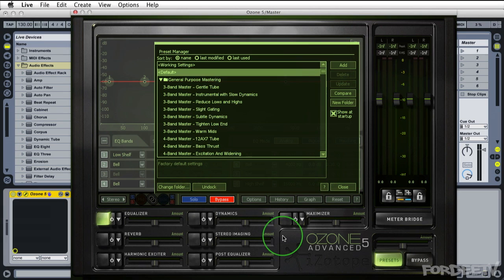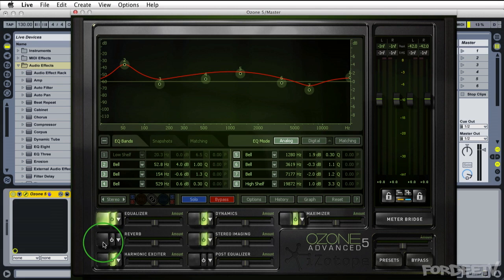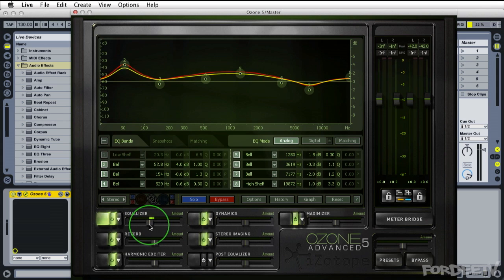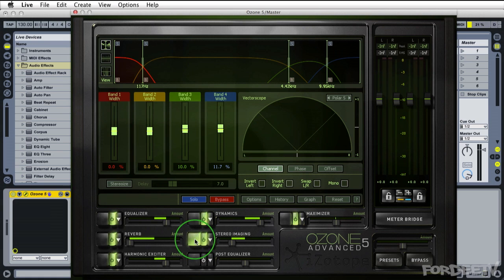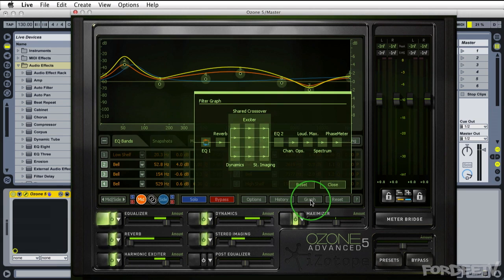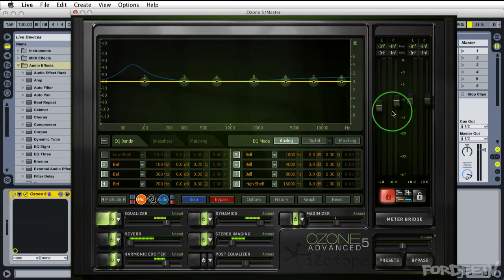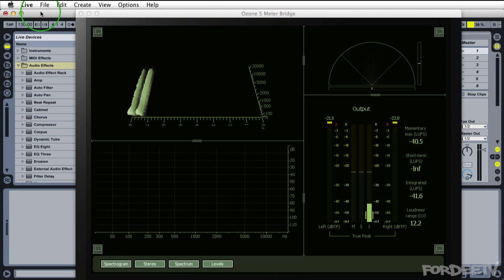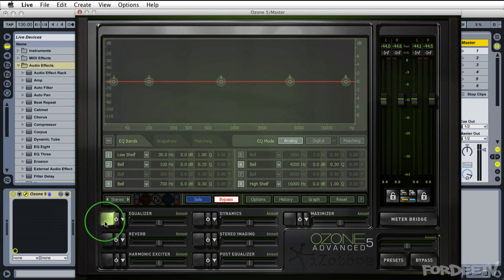Mastering Tutorial: iZotope Ozone 5 Interface Overview - Part 1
iZotope Ozone 5 Interface Overview - Part 1 - In this tutorial I introduce you to the interface of iZotope Ozone 5.

Topics covered include:
Module Enabling / Bypassing
Global & Module Presets
Global & Module Sliders
Module Processing & Options Frame
History & Undo's
Reorganizing Module/Plugin Processing
Global Input & Output Meters
Overview of The Meter Bridge

It's been a while coming guys... but the wait is kinda over. Here's part 1 of my iZotope Ozone 5 series. In this video I give an overview of the interface and it's functions. Along with how certain changes affect each module, etc.

In future tutorials I will break down the modules and give examples of applying settings to an example track.